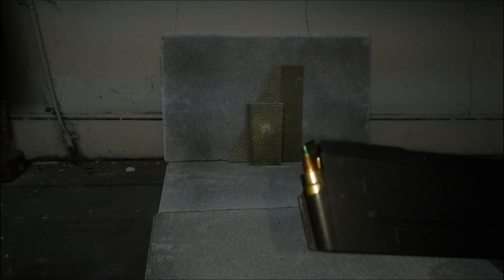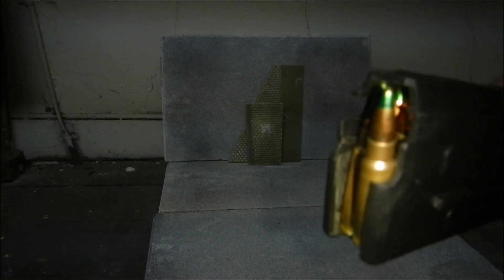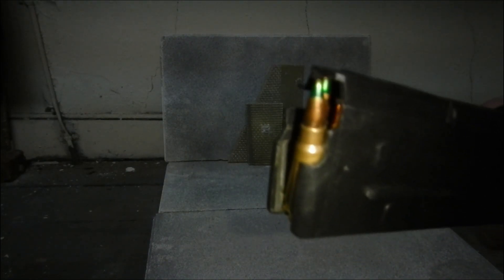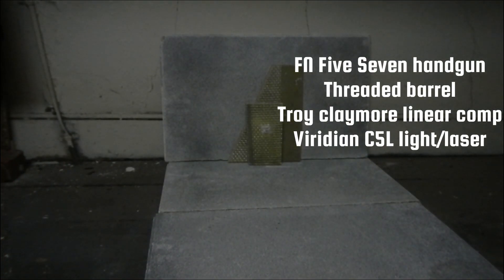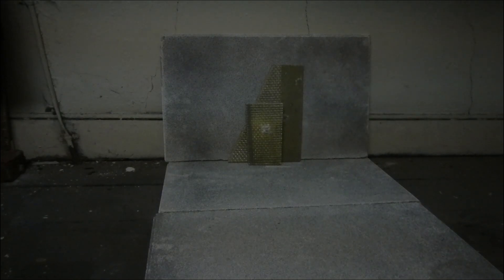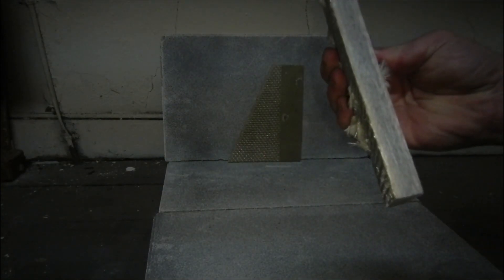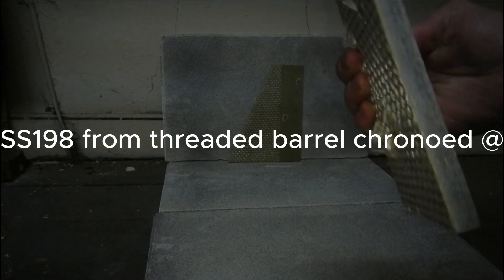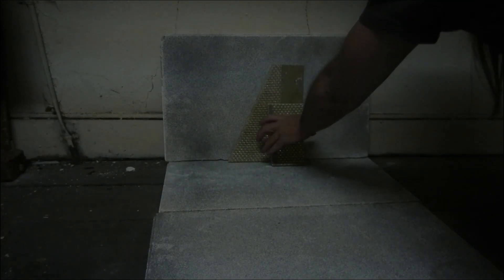Fiberglass armor vs 5.7mm SS198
Test of FN 5.7x28mm SS198 LE Green tip fired from a threaded barrel Five Seven handgun vs UL Rated 3+ fiberglass armor. UL 3+ is an unofficial rating that will stop US .30 carbine ball ammunition fired from a 18" M1 carbine.
Here is a chart showing all the UL ratings for armor:
UL rated fiberglass armor is used in building construction for things like banks, safe rooms, government buildings, etc.